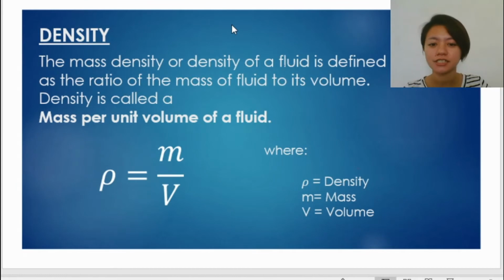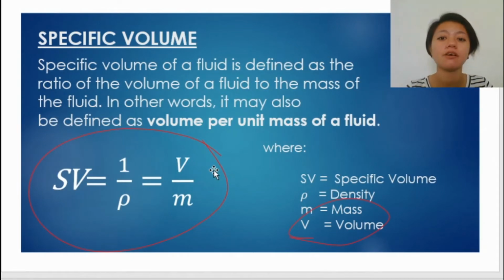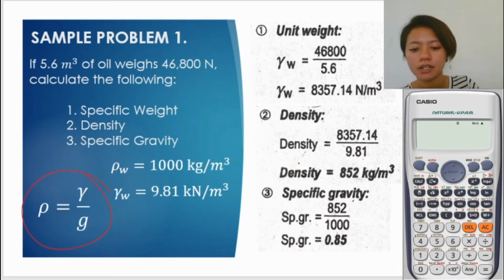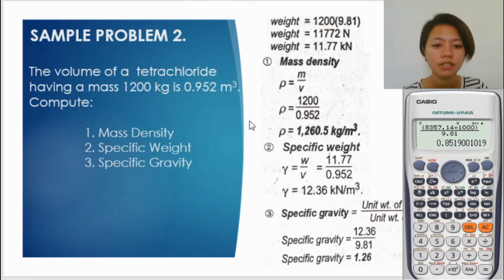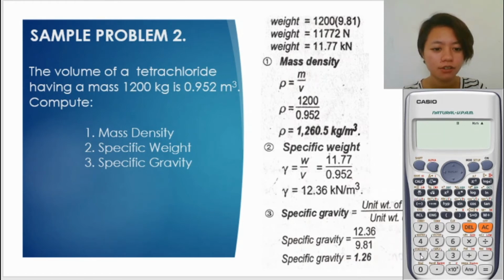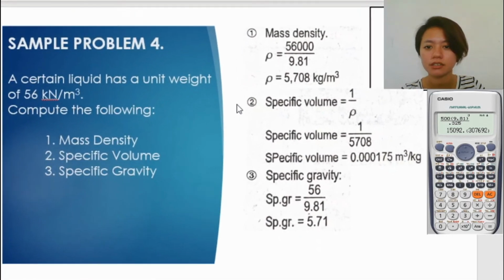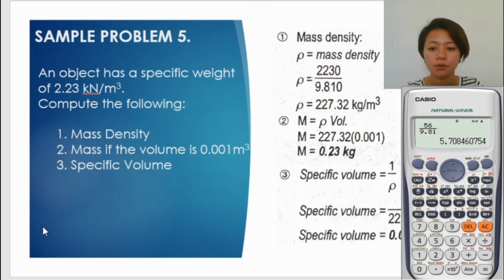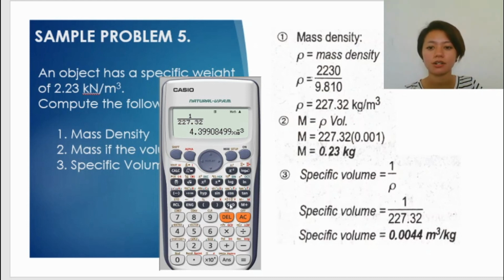Properties of Fluids 1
This video lecture is about the properties of fluids (Part 1) and sample problems of their applications.

Topics:
    Density
    Specific Volume
    Specific Gravity
    Unit Weight